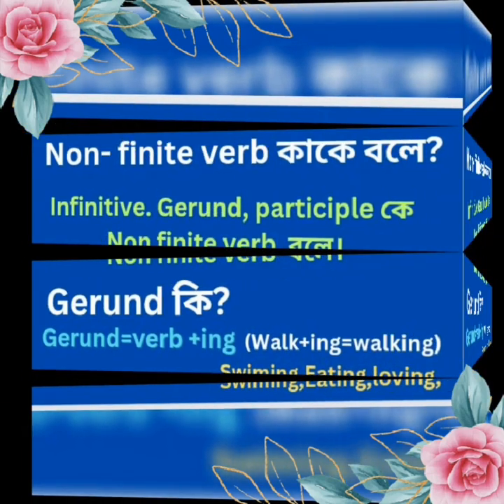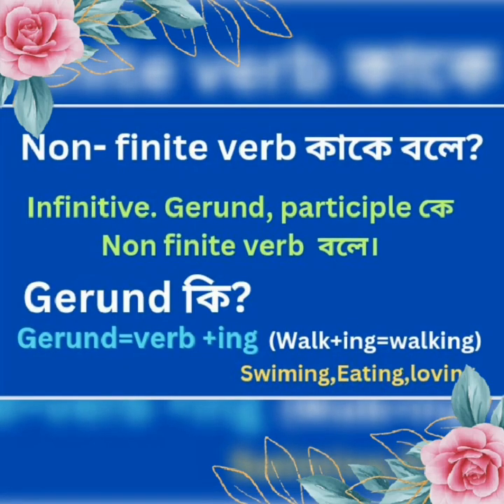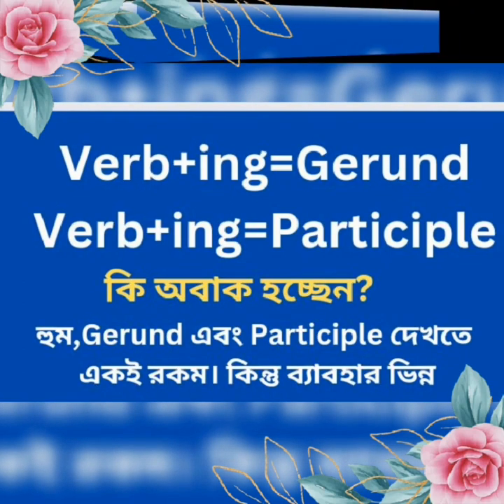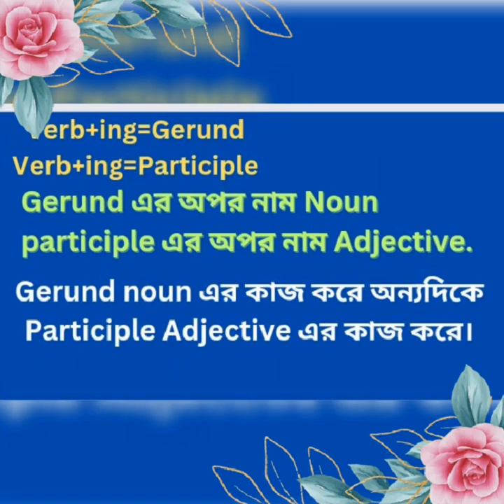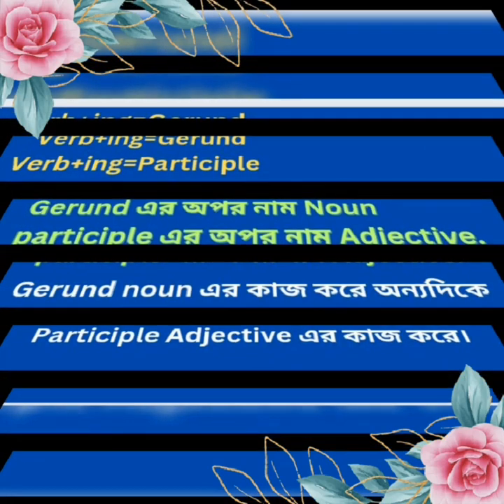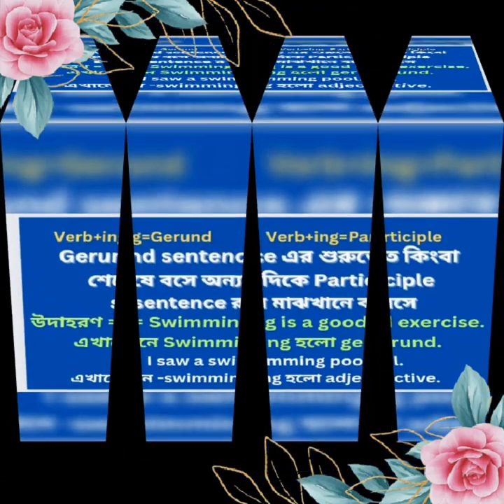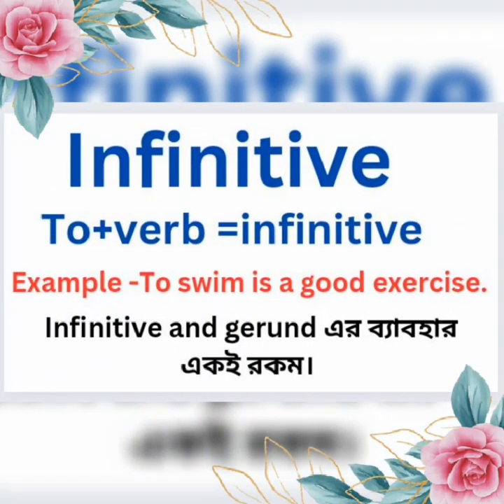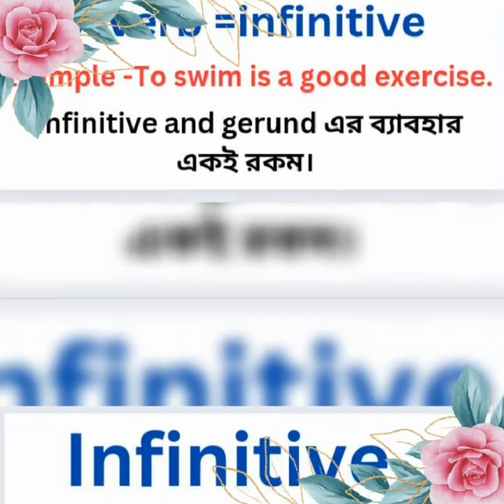Infinitive, Gerund,Participle, শেখার মজার কৌশল। Entertainment center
In This video I am going to show How to learn infinitives, Gerund,Participle,